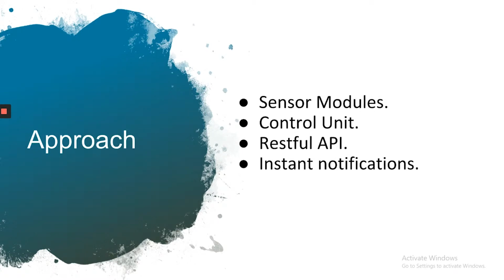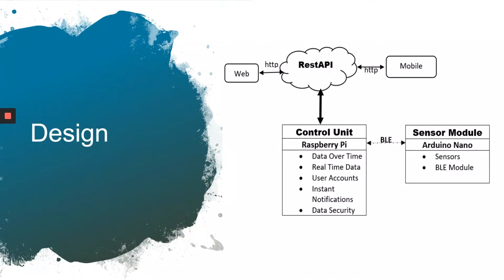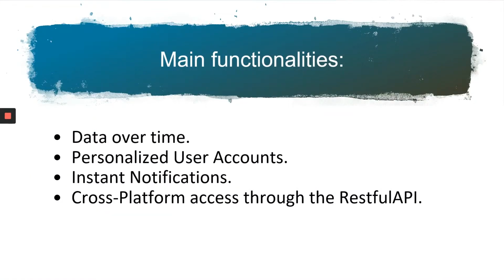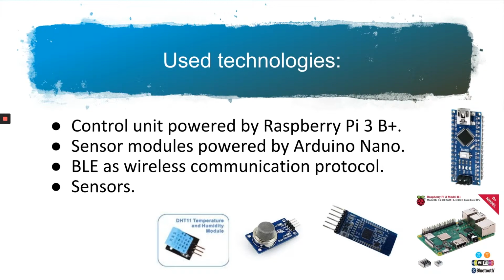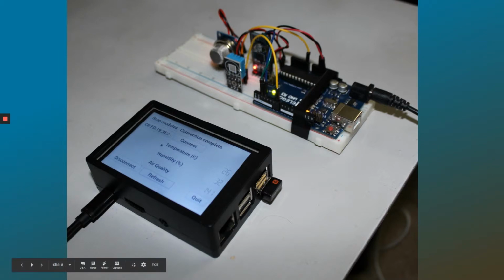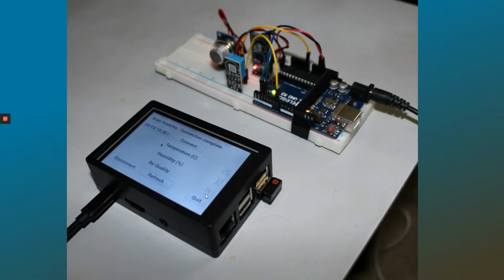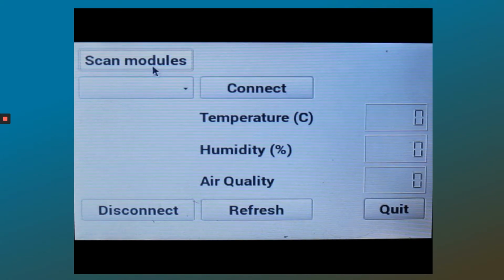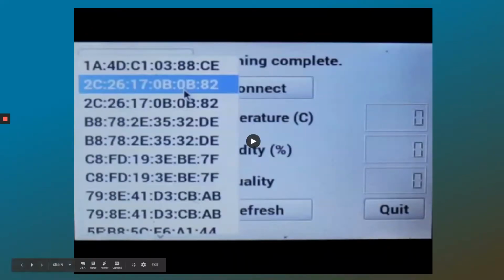Smart Home System Presentation